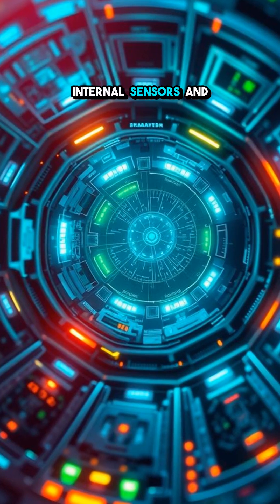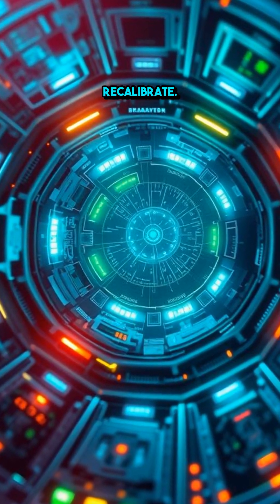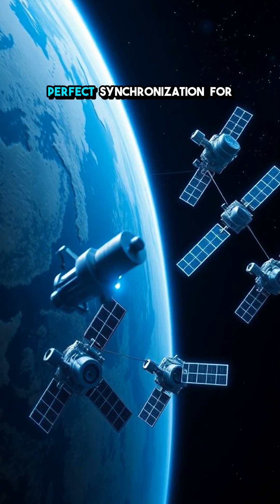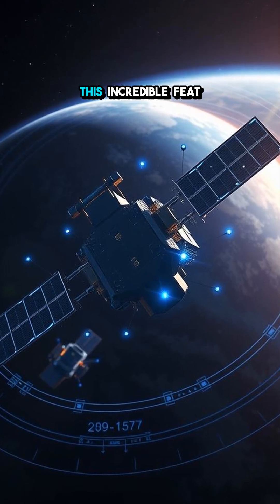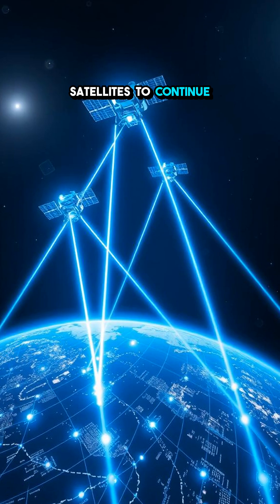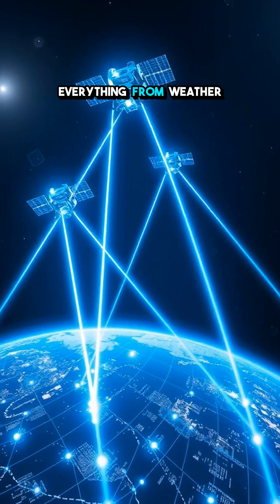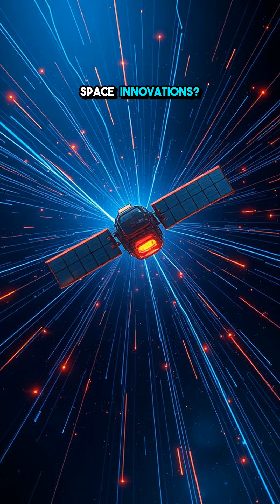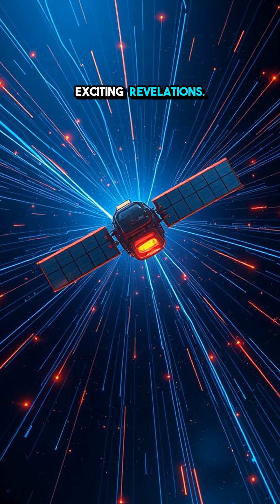Space Symphony: How Satellites Tune Themselves